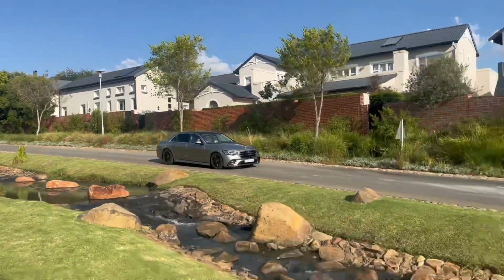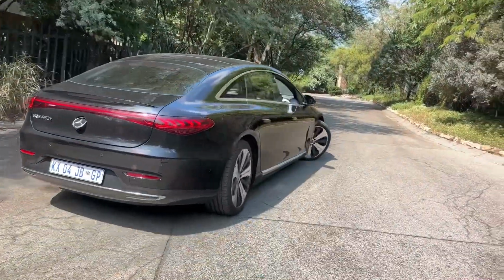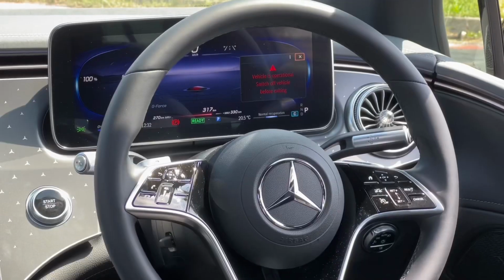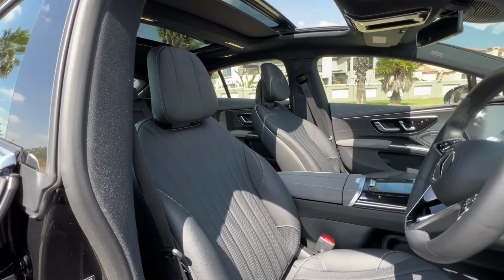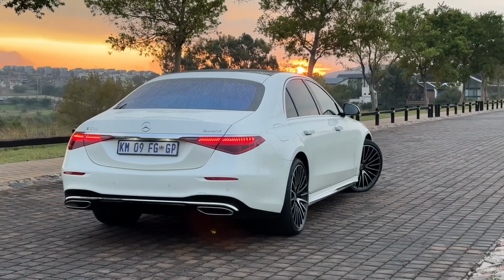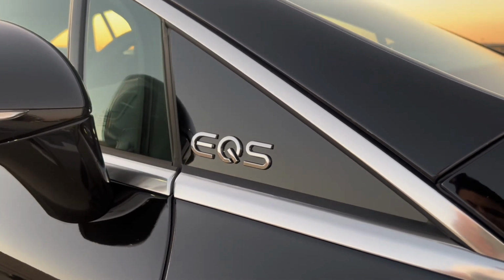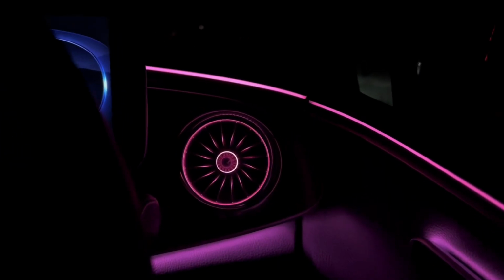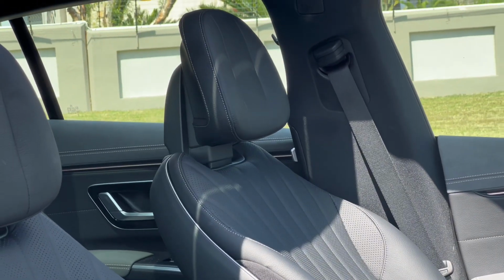EQS vs S-Class : The Ultimate S-Class Review 2023